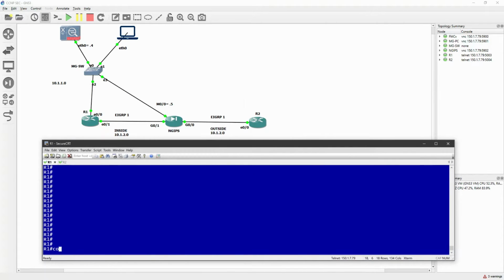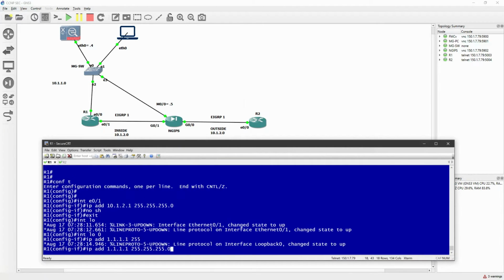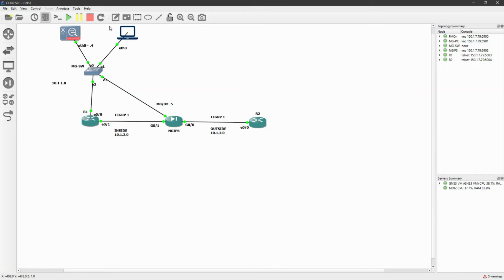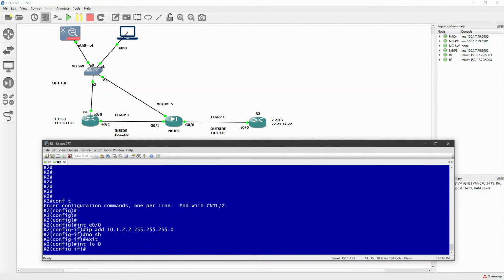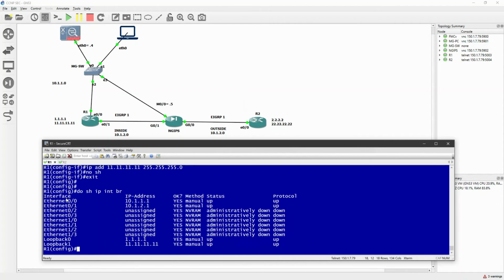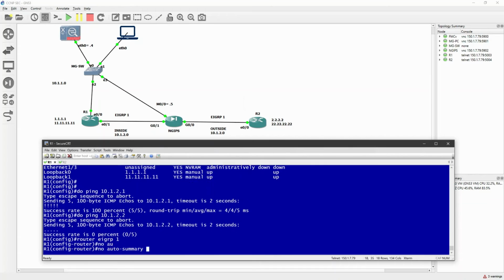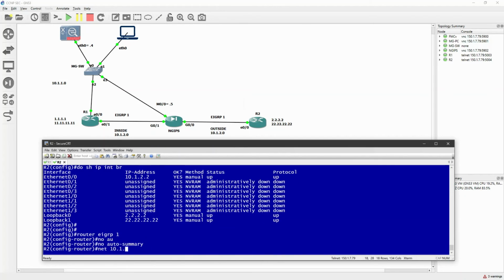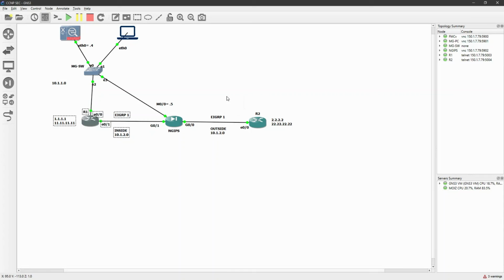NGIPS LAB ROUTER CONFIGURATION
in this tutorial we will configure routers for our lab.